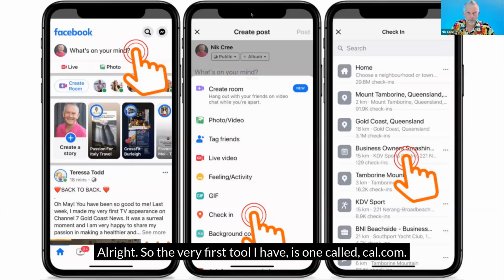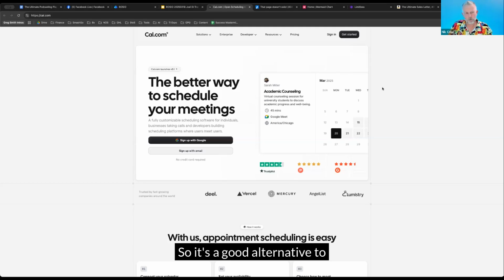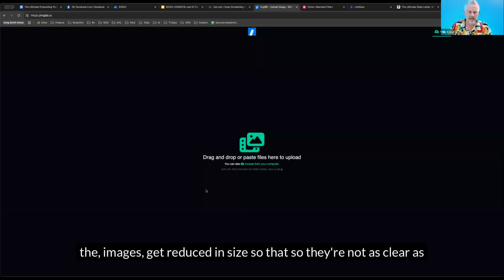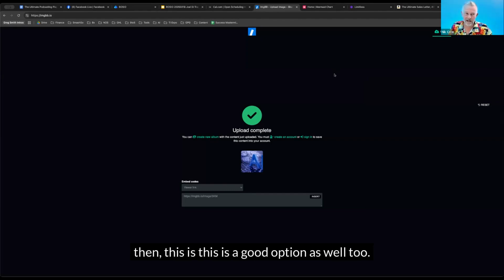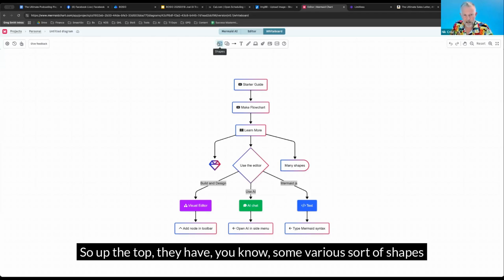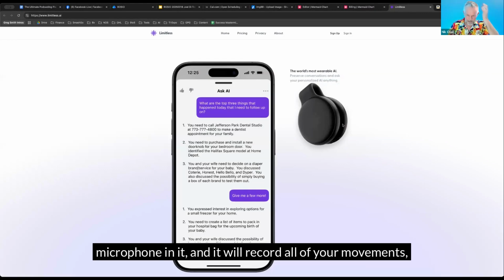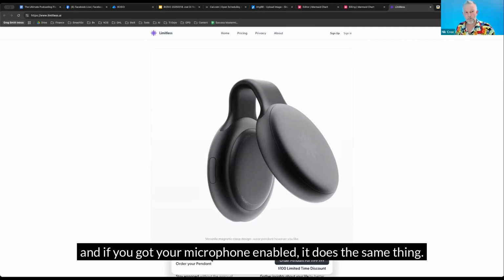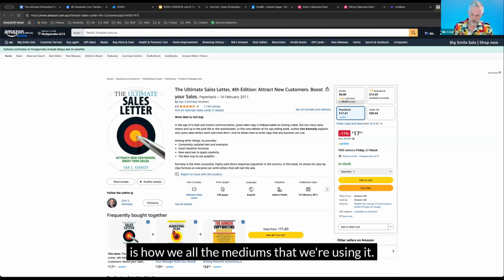6 Simple Tools That Make Business Life Easier (No Tech Skills Needed)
Tired of overcomplicated tools that slow you down? This video showcases six practical, easy-to-use apps (plus one powerful book) to help you run your business more smoothly—without the learning curve. From booking tools to AI note-takers, it’s all simple and time-saving.

Join our free Tuesday live training from 6–7:30pm AEST.
Get hands-on help with simple tools that grow your business.

✔️ A simple calendar tool that connects with Google, Microsoft, and Apple
✔️ A free way to send high-quality image files with no size limits
✔️ How to create visual flowcharts and models without design skills
✔️ A wearable AI tool that remembers your meetings and tasks for you
✔️ A copywriting book with timeless tips for writing better emails and sales pages
✔️ How each of these tools saves time and cuts back on tech confusion

If you’ve been feeling overwhelmed by tech or stuck using outdated methods, these tools give you simple, effective ways to stay organised, communicate clearly, and automate everyday business tasks. Best of all, you don’t need to be a tech expert to make them work for you.

⏱️ Timestamps
00:00 Intro
00:03 Cal.com – Easy calendar booking tool that integrates with all your devices
03:05 imgbb.io – Upload and share full-resolution images instantly
05:35 Mermaid Chart – Build flowcharts and visual models using AI or drag-and-drop
07:54 Limitless.ai – Wearable AI note-taker that tracks tasks and meetings for you
11:25 The Ultimate Sales Letter by Dan Kennedy – Old-school copywriting that still works today
14:38 How to get help implementing the right tools for your business